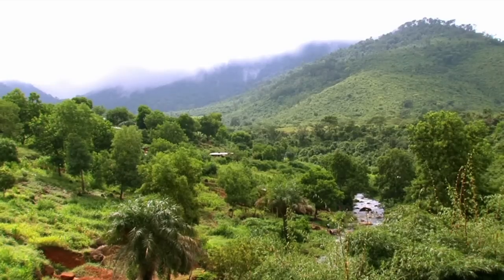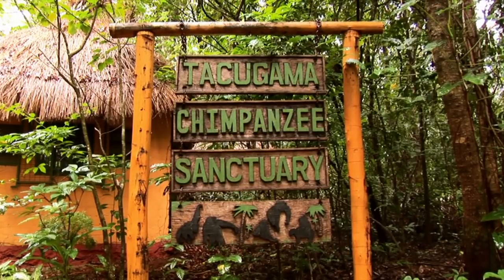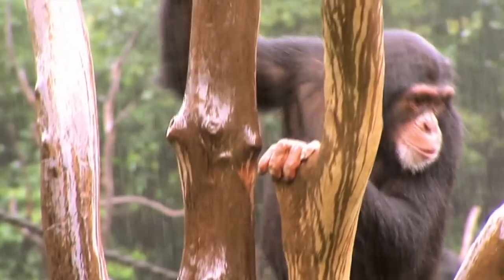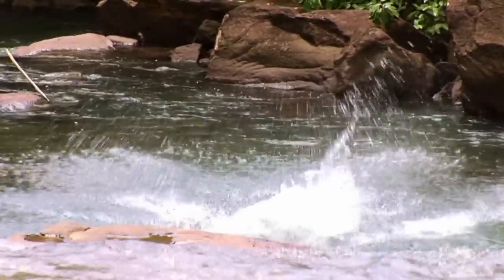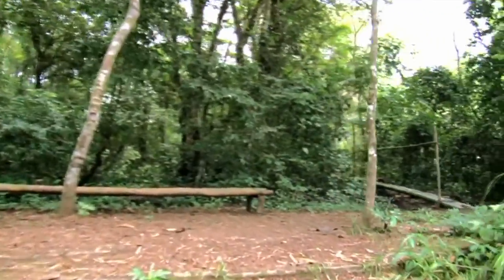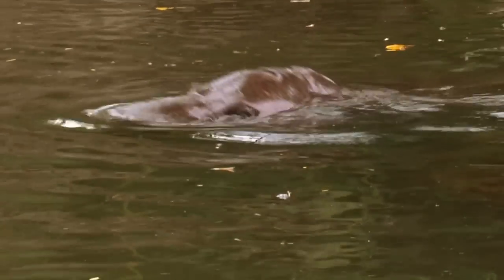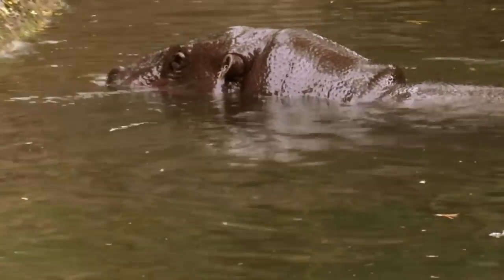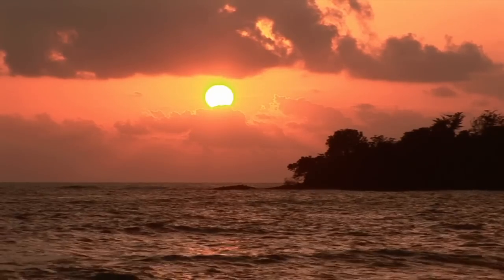Sierra Leone Tourism: Nature (by NTBSL)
Brand Sierra Leone TV: Building Innovative Perceptions
Sierra Leone offers visitors a unique landscape and scenery. There are many beautiful places to explore, especially upcountry...
(A series of videos from the National Tourist Board of Sierra Leone-NTBSL